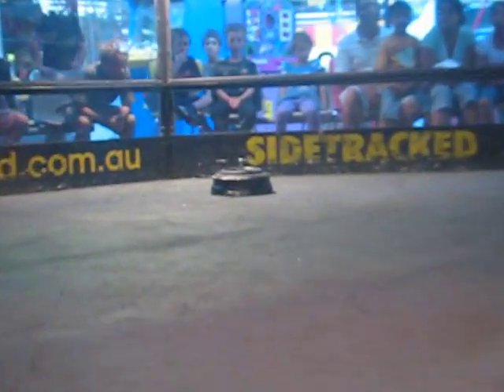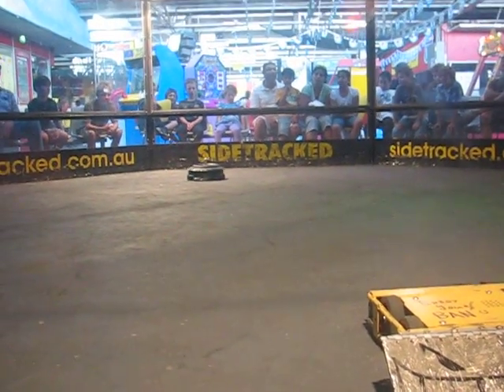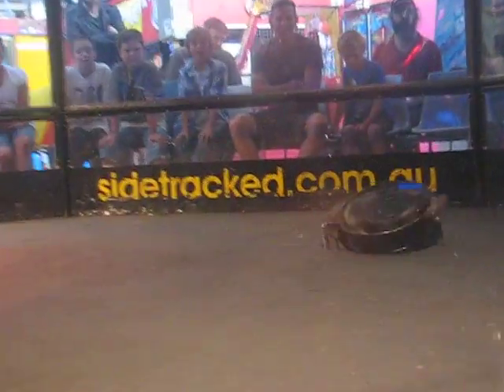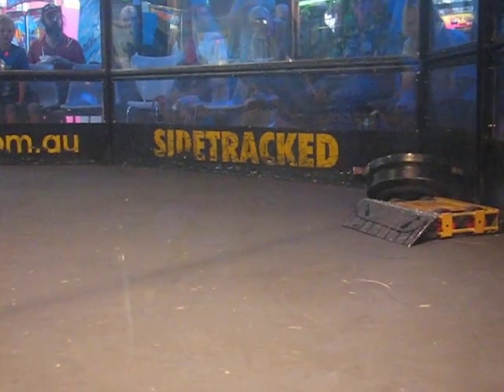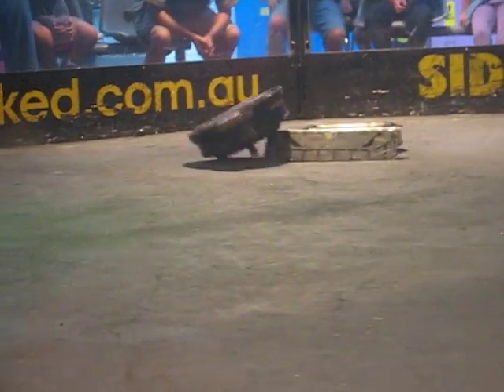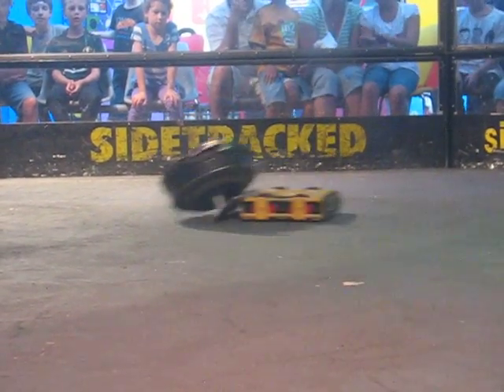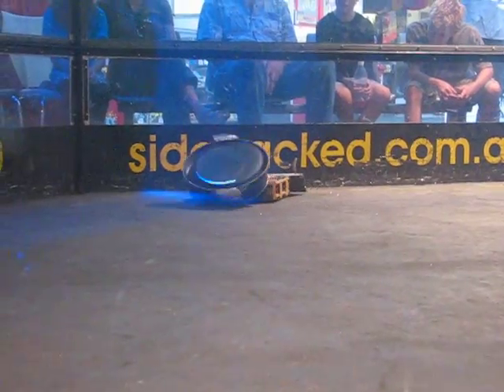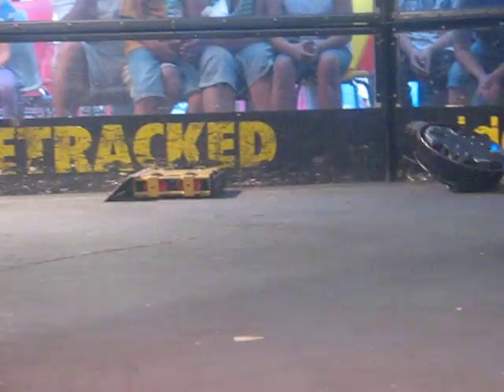Ban VS Hurricane